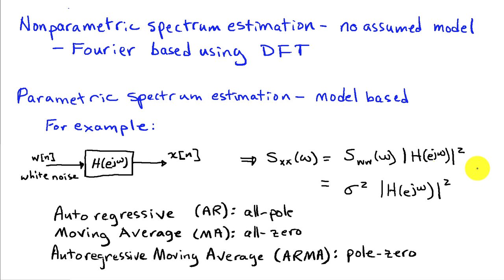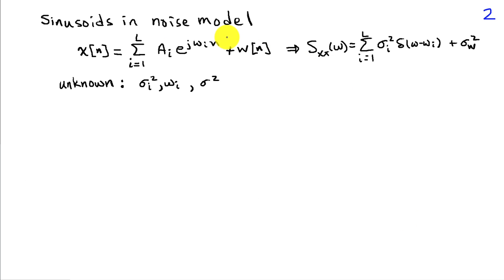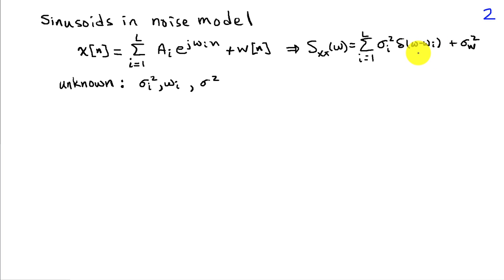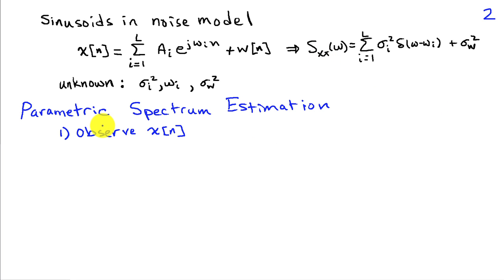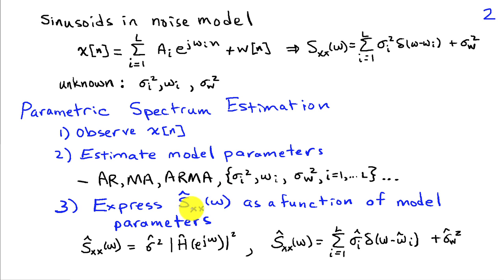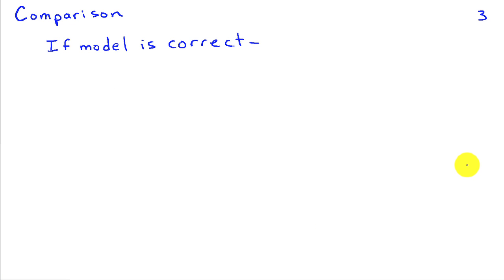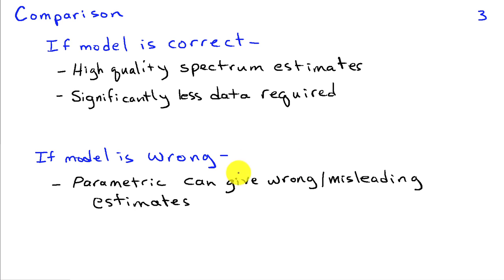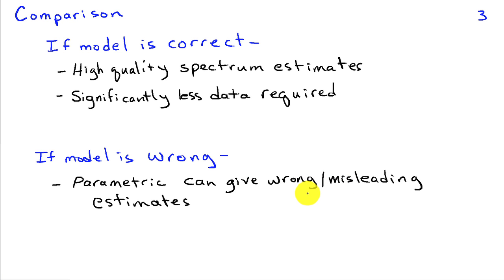Parametric vs Nonparametric Spectrum Estimation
Introduces parametric (model-based) and nonparametric (Fourier-based) approaches to estimation of the power spectrum.